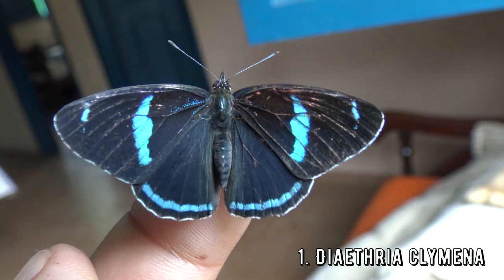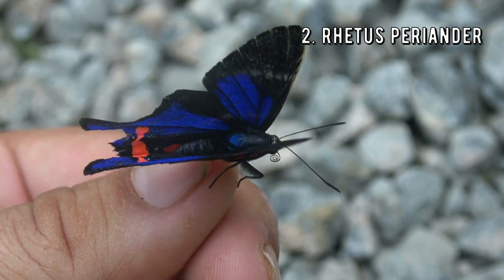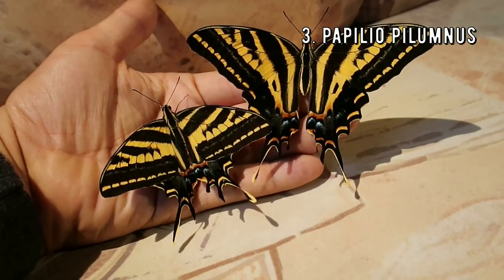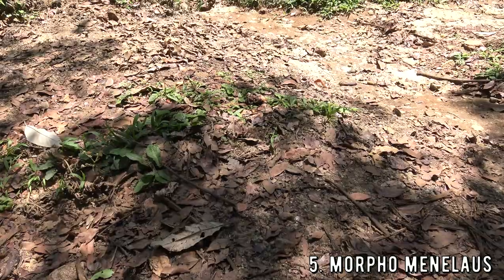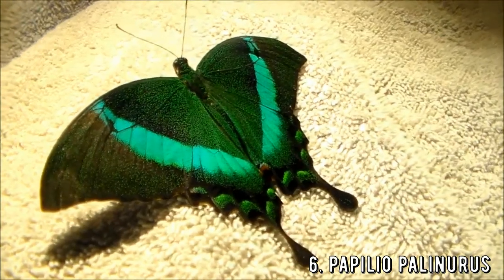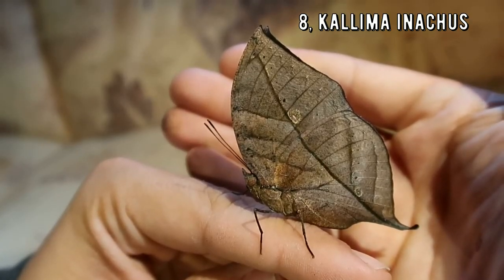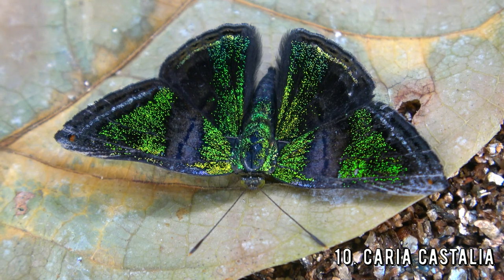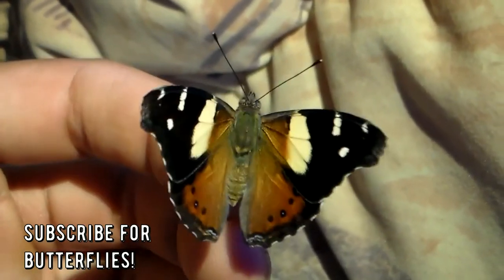TOP 10 BUTTERFLIES You MUST SEE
Butterflies: The top 10 Butterflies you have to see! This butterfly video contains 10 rare, unusual, remarkable and colourful butterflies for you to enjoy. What was your favorite species of butterfly in this video? Learn butterfly facts with Bart Coppens!

0:00 Butterfly 1
0:48 Butterfly 2
1:27 Butterfly 3
2:08 Butterfly 4
2:42 Butterfly 5
3:27 Butterfly 6
4:08 Butterfly 7
4:43 Butterfly 8
5:18 Butterfly 9
5:53 Butterfly 10